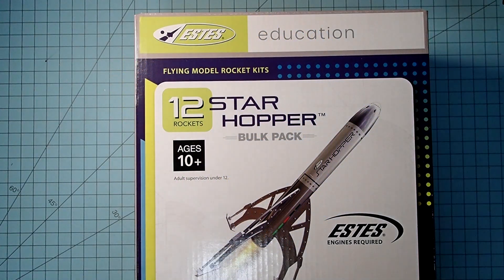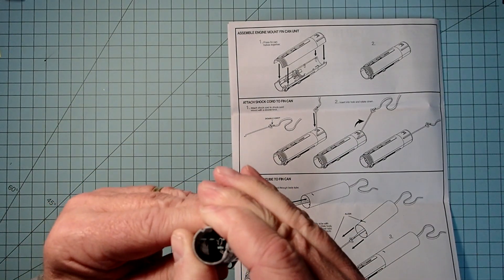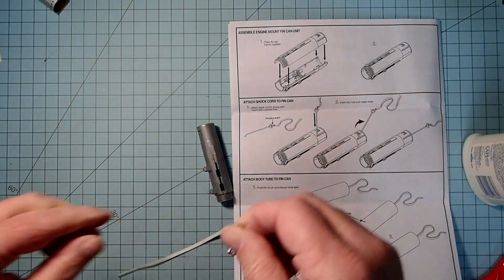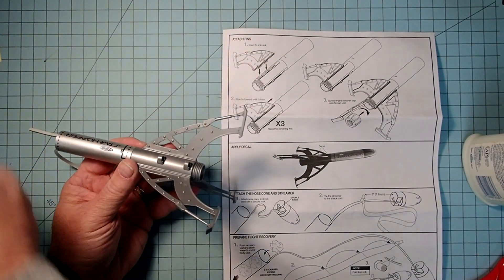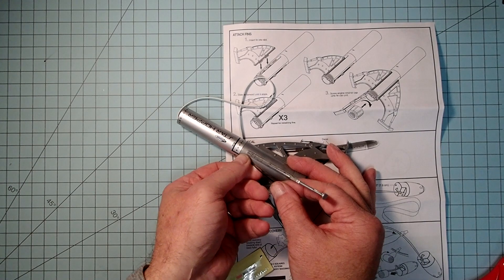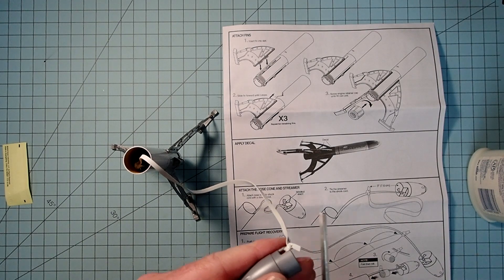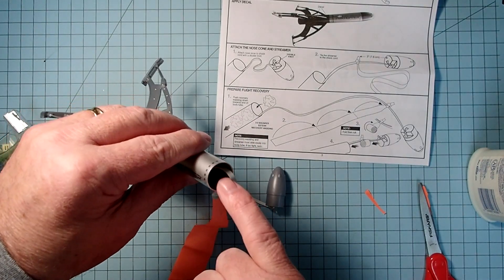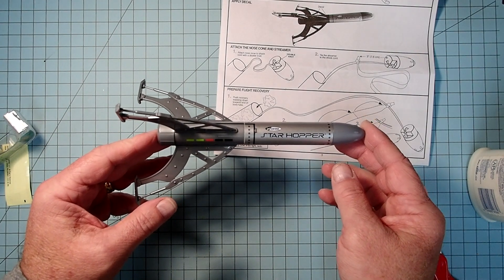Estes "Star Hopper" model rocket assembly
This video shows step-by-step instructions for building the Estes "Star Hopper." This kit doesn't require any glue, and can be assembled and ready to launch in less than 30 minutes. This is a great model for classrooms, short activities and demonstrations.